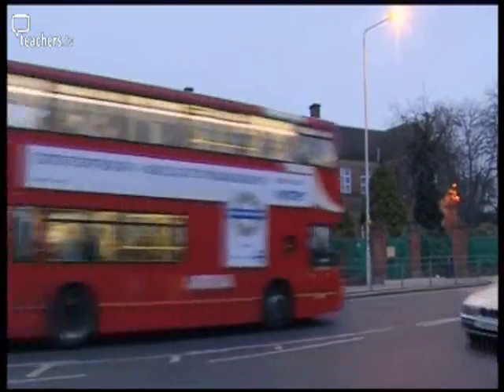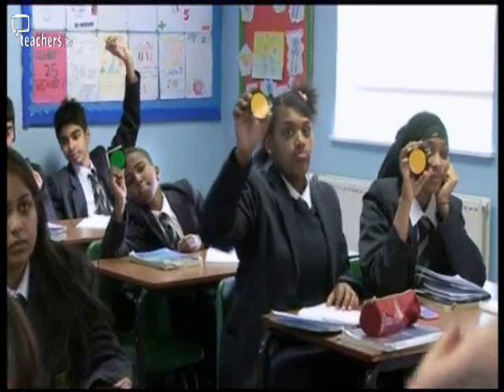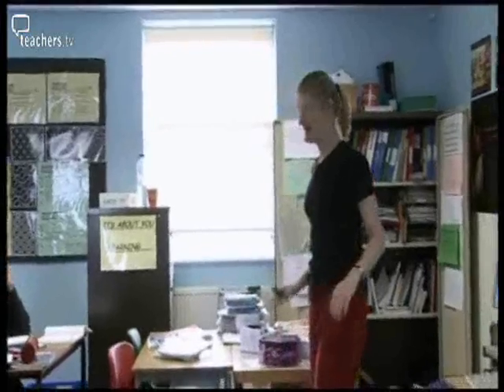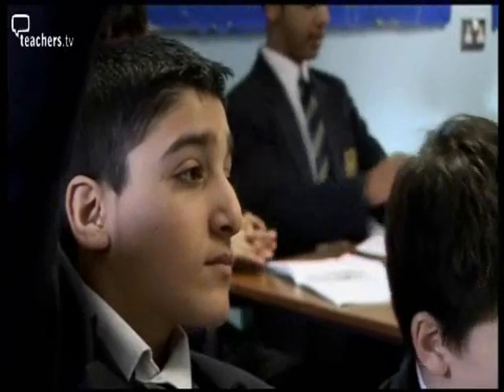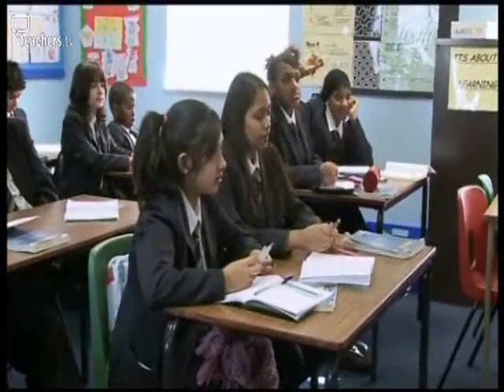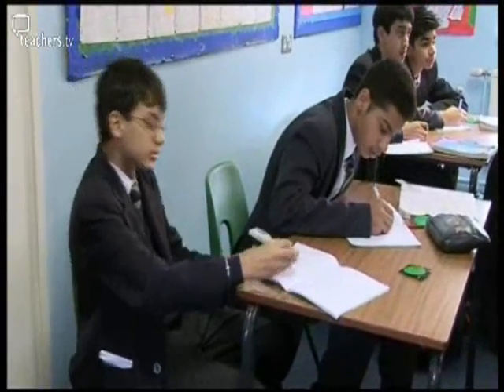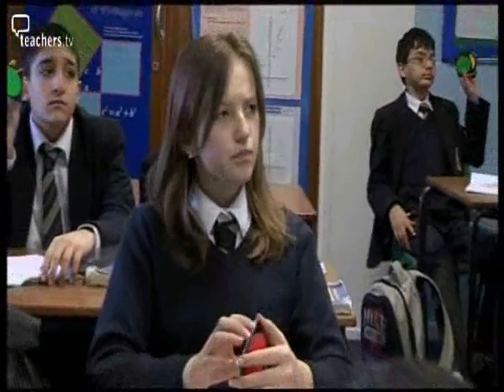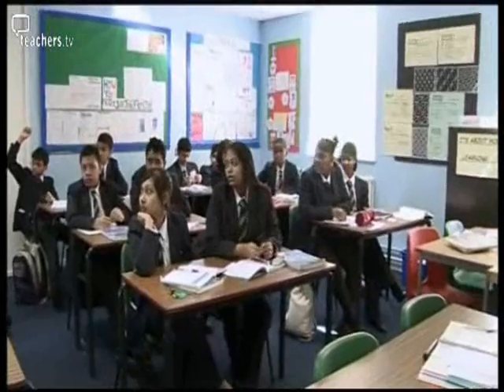Traffic Lights - Instant Feedback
In this video we will explore how traffic lights can be used as an Assessment for Learning tool.